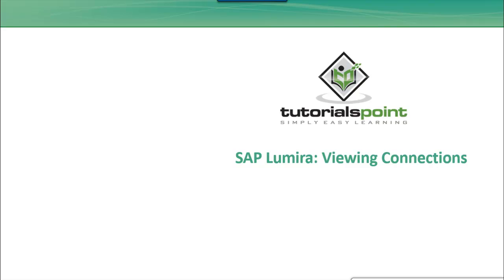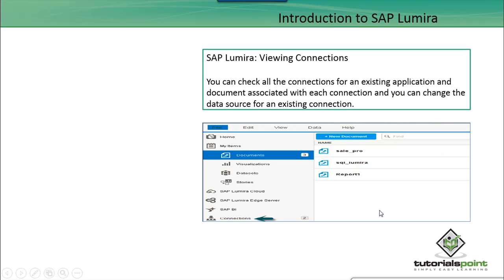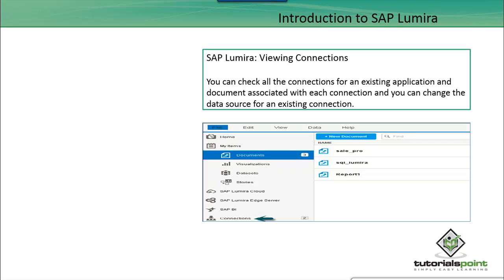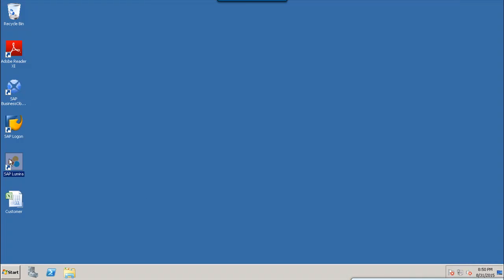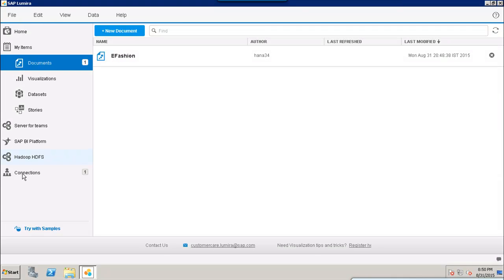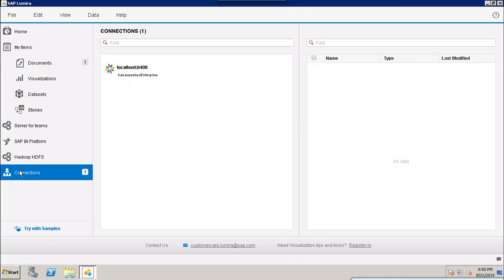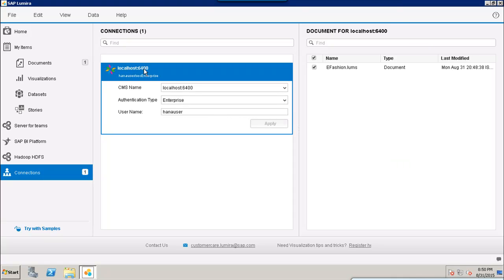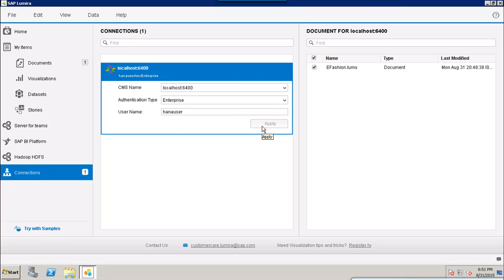SAP Lumira - Viewing Connections